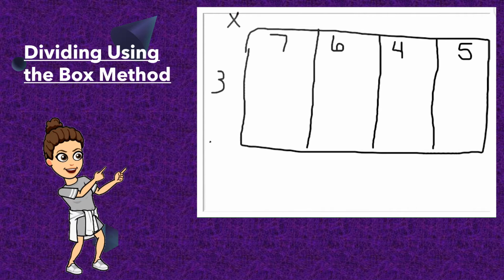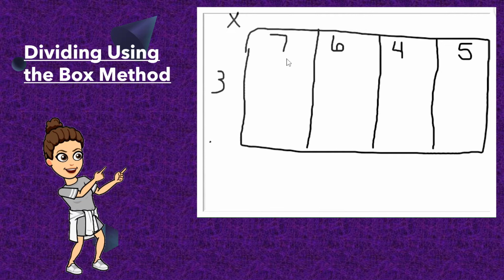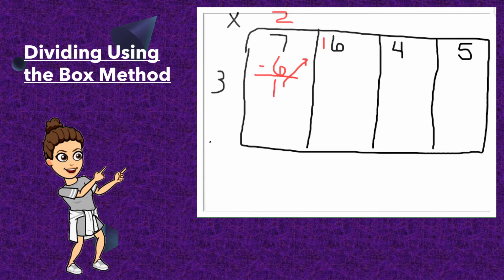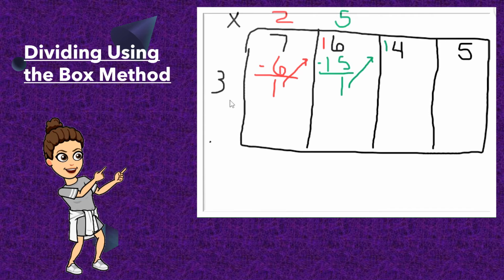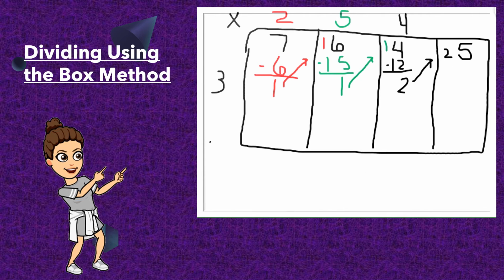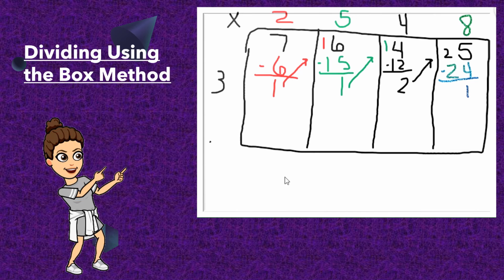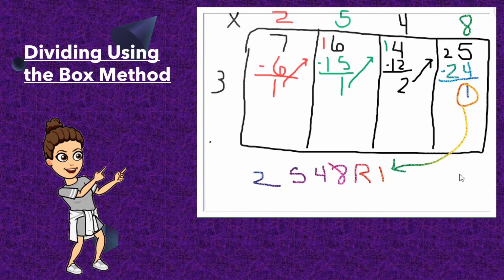Dividing using the box method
Here is another way to divide instead of the standard algorithm.